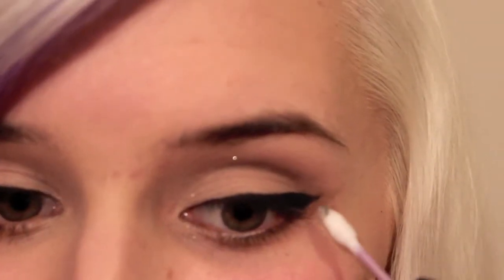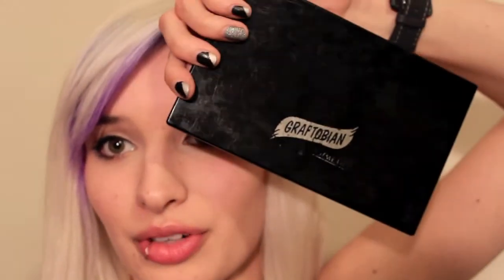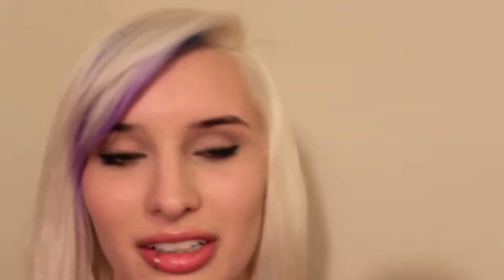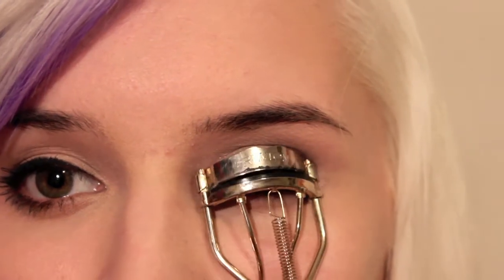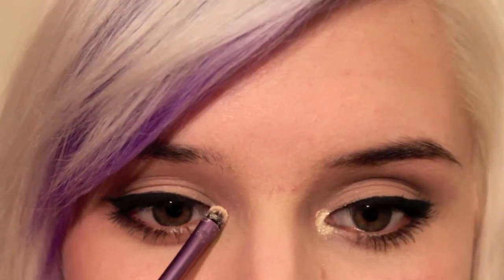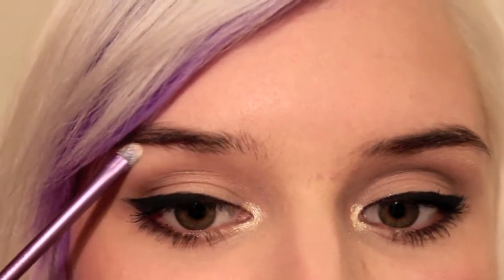Everyday Winged Liner Tutorial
Yer a wizard, Harry.

Products Used:

Eyes:
MAC Paint Pot - Painterly
NYX Jumbo  Eyeshadow Pencil - Milk
Too Faced Primed and Poreless Powder
Femme Couture Lightning Lash Mascara

Face:
Graftobian HD Glamour Creme - Graceful Swan
MAC Blush - Prism

Lips:
NYX Black Label Lipstick - Diva
Or!
NYX Round Lipstick - Snow White
Join the Fruit Bowl!

My Etsy Store:

Like me!